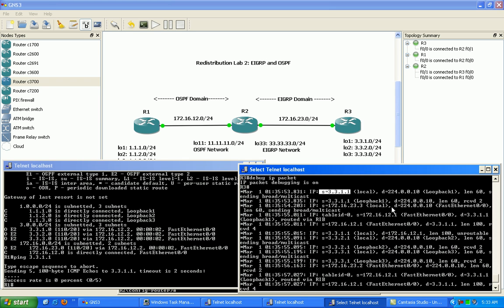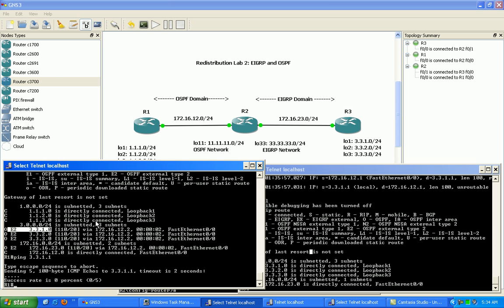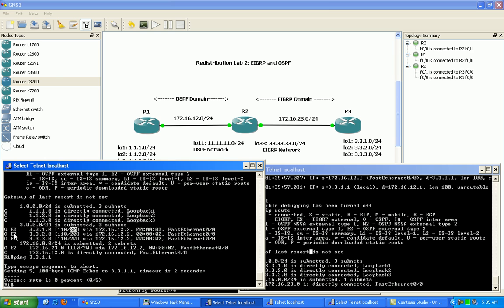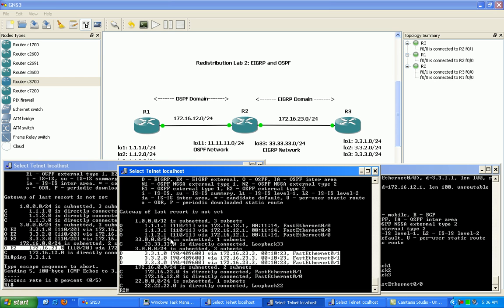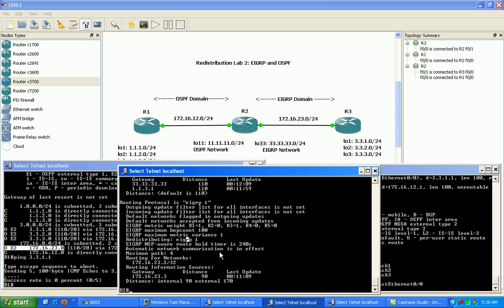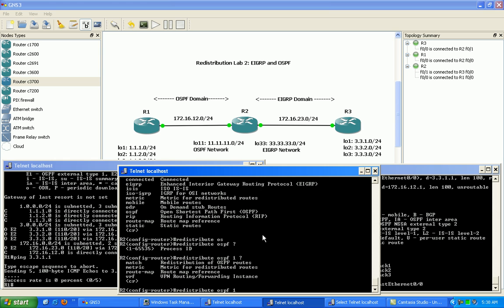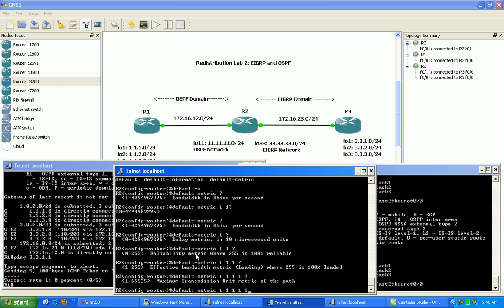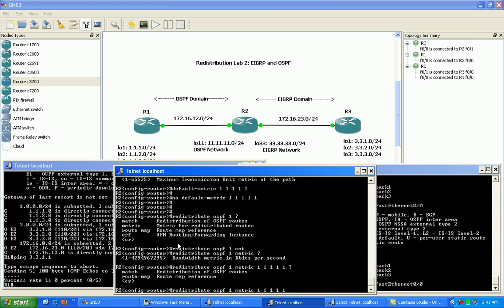Redistribution Lab 2 Part 3 Full Version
In this video I configure the following:

* Configure/Explain Redistribution concepts listed below and use show/debug commands for verification
*Perform Mutual Redistribution between EIGRP and OSPF
*Explain EIGRP Metrics
*Explain the key concepts of route redistribution